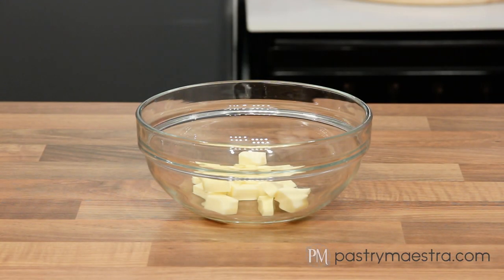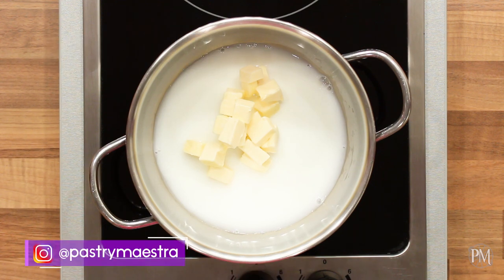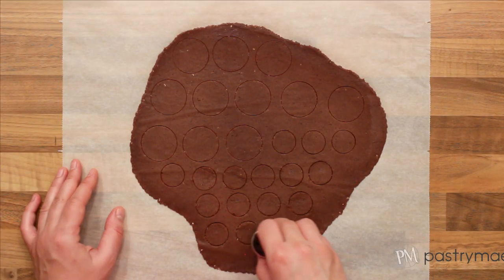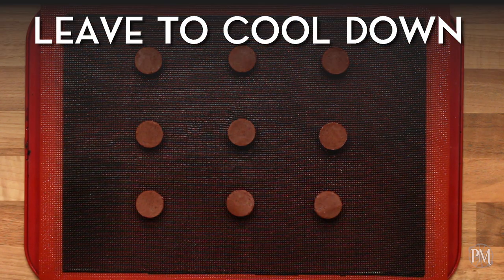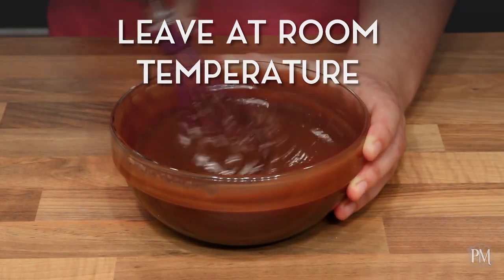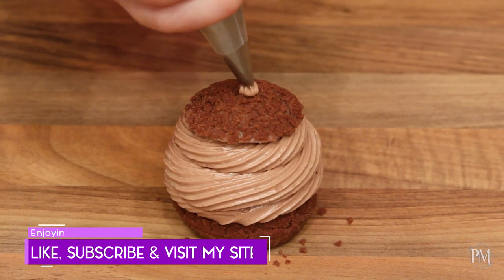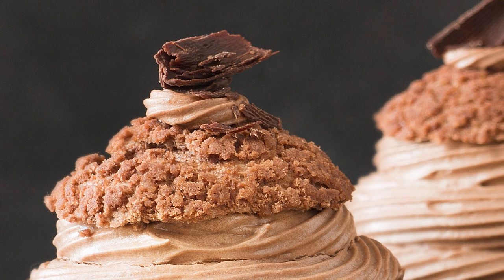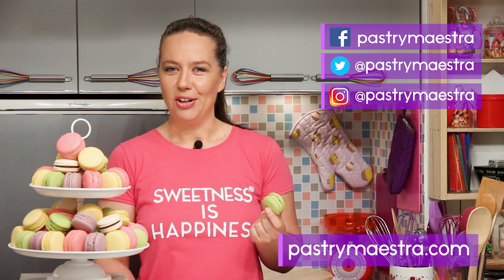Triple Chocolate Cream Puffs (Choux Craquelin) | Pastry Maestra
Triple chocolate cream puffs are made of chocolate choux pastry, chocolate craquelin, milk chocolate ganache and chocolate creme mousseline!